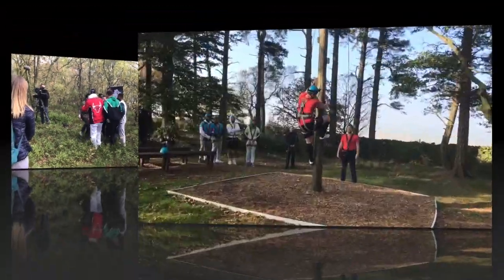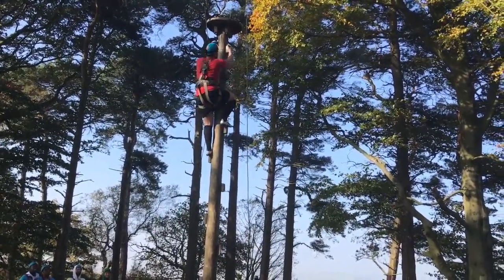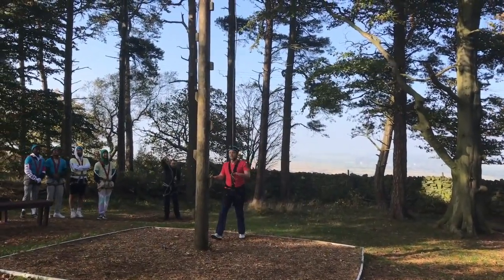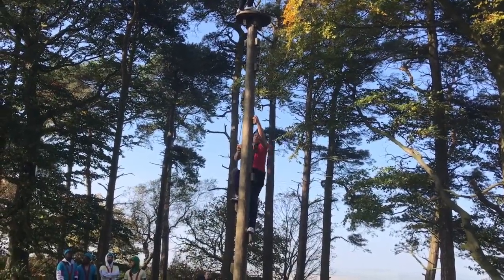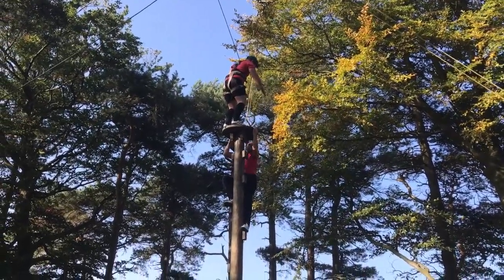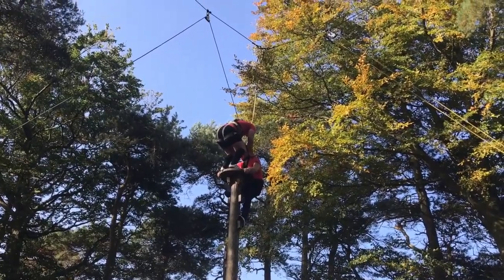Rak-Su with Sam & Mark at Adrenalin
Rak-Su took on Sam & Mark on Their Big Friday Wind-Up show,. filmed at Adrenalin on the high ropes course, the zip lines and the Krypton Factor assault course.